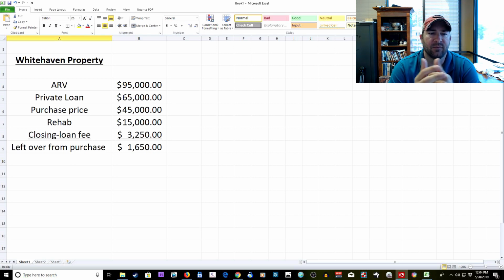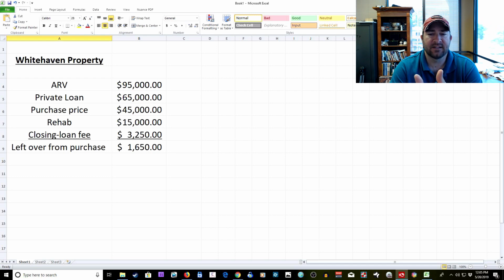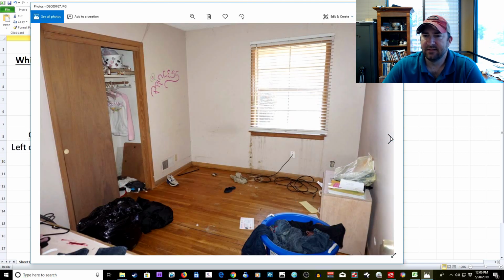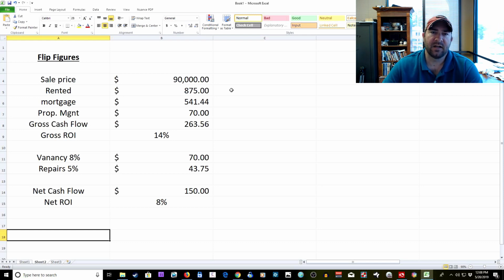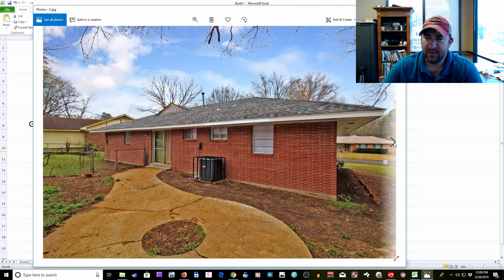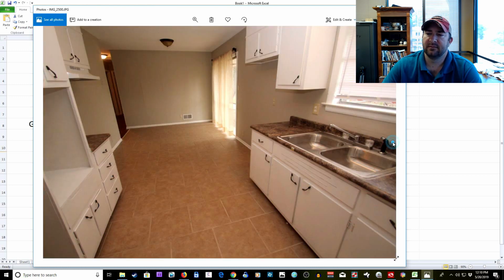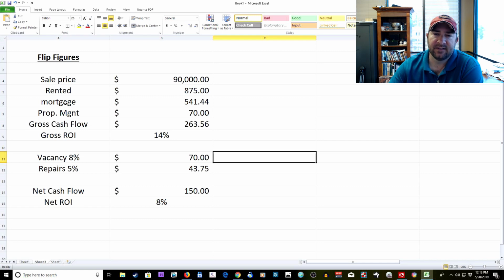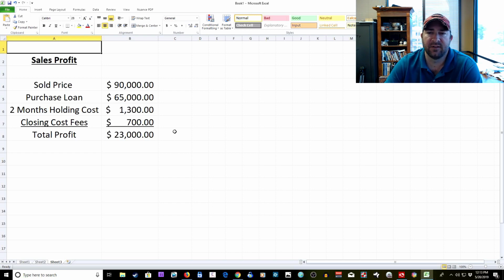How To Fix And Flip Property With No Money Down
In this video I share the details of one of my fix and flips and how I did this with no money down.  Using other peoples money is a popular way for investors looking to either flip or buy and hold. This way of purchasing is great as long as you have a long term lender in place before you get the private loan should you plan to keep the home for yourself.